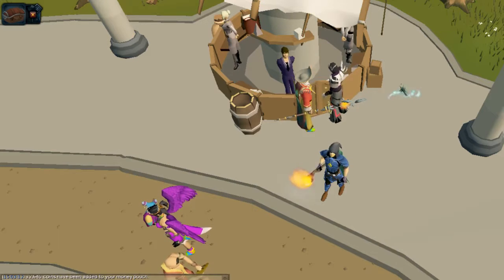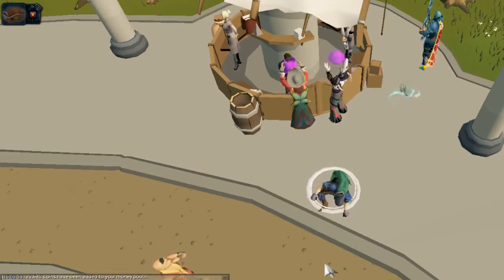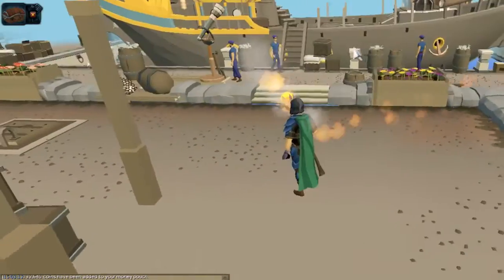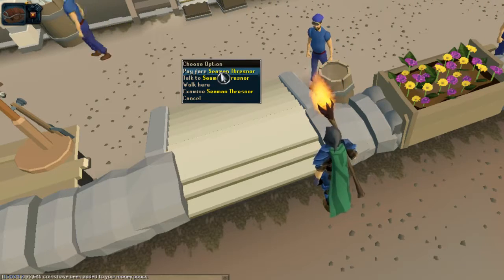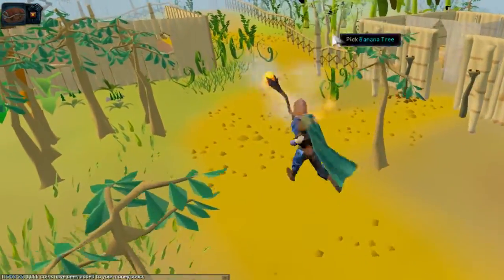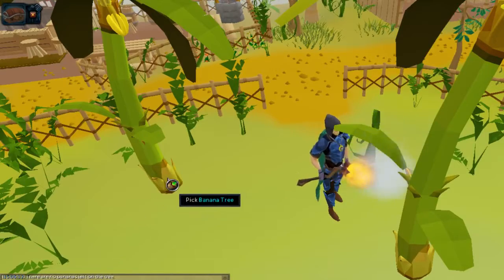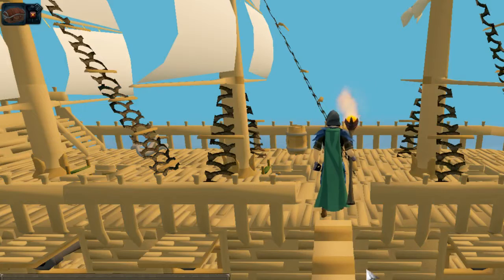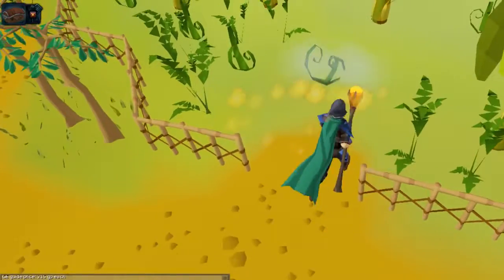Best Low Requirement Runescape F2P Money Making Methods: Bananas | RS NXT 2017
Good day awesome youtubers! It's Lollyman16 here again for another Runescape video showing you guys and gals how to make some quick gp on RS for all you free to play/low level players.

NCS-Release Music:
Itro X Valcros-Starbound
Tobu-Life
Alan Walker-Fade